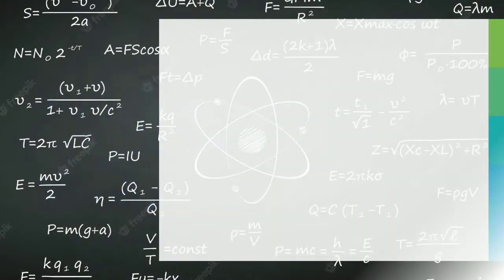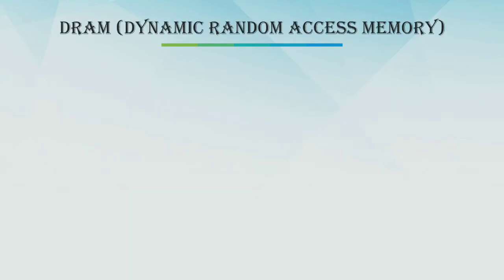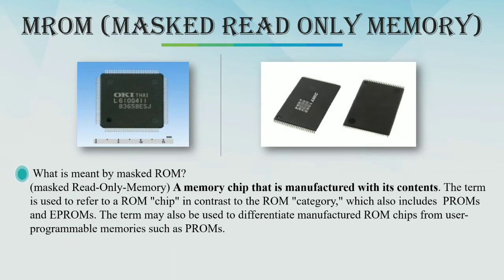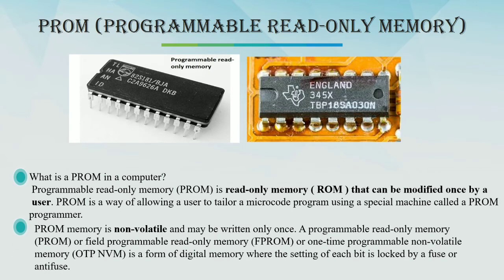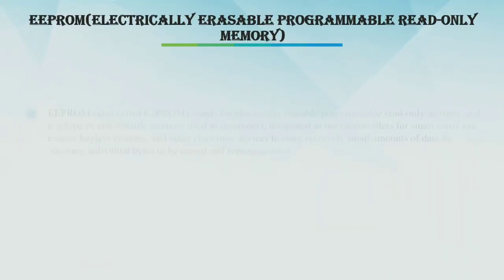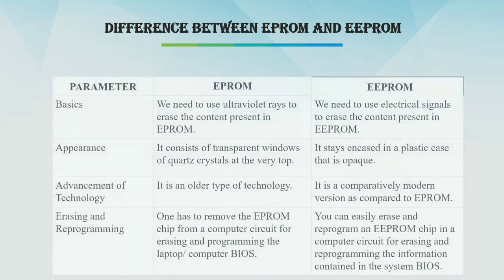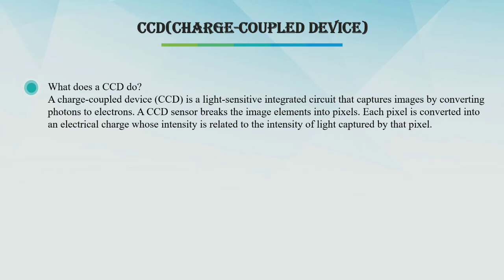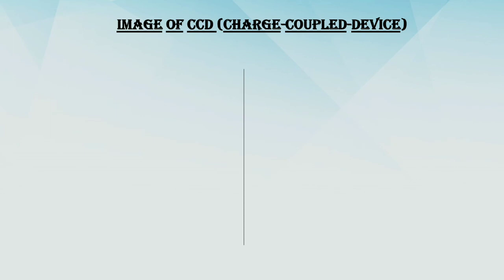Semiconductor memory devices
Credits to Rakshita K G, Shruthi K and Tamizharasan G C,
                  I MSc Software Systems, PSGCAS for the content preparation.